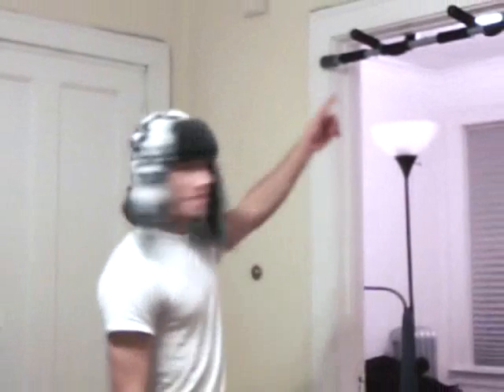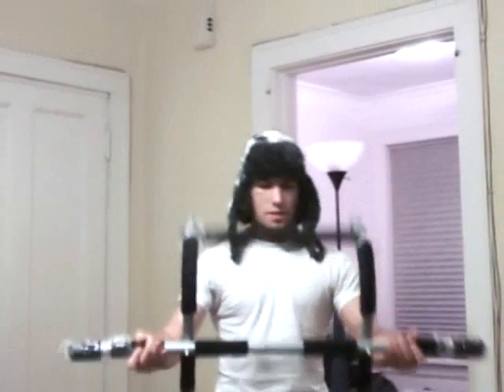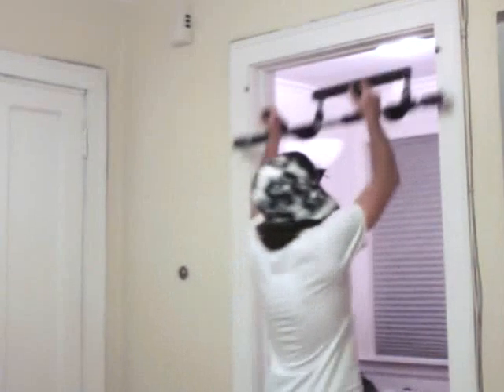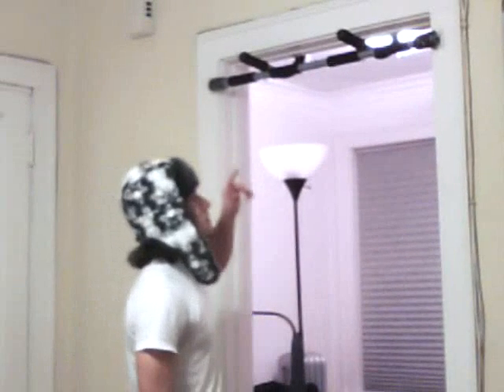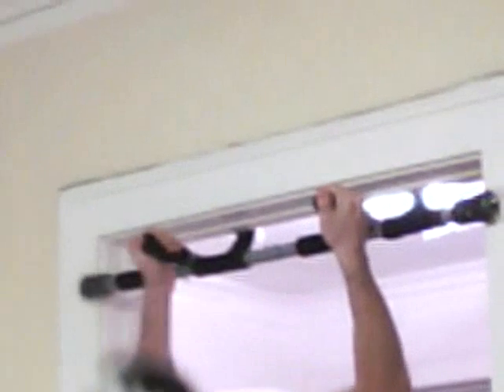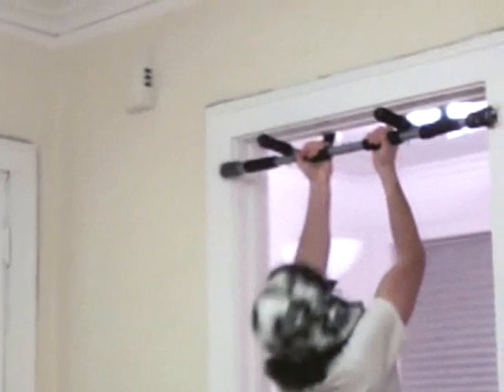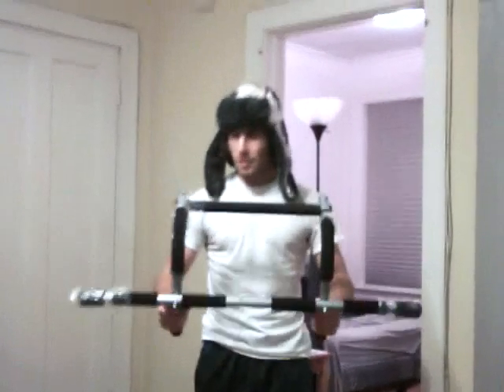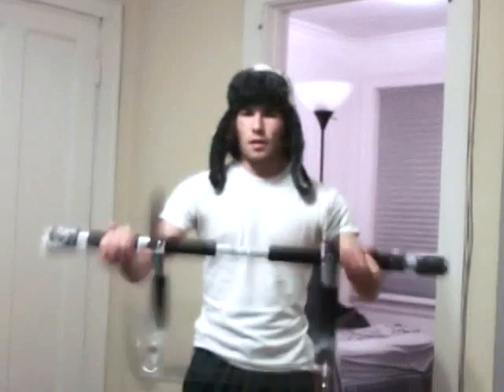Pro Fit Iron Gym Review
check out this amazing product that will go perfect with your iron gym

My review of the Iron Gym Total Upper Body Workout, a surprisingly versatile, effective, and inexpensive pullup/chinup bar. Feel free to post questions or comments